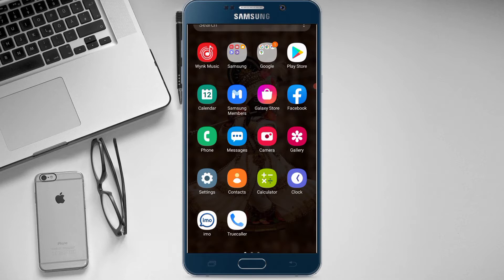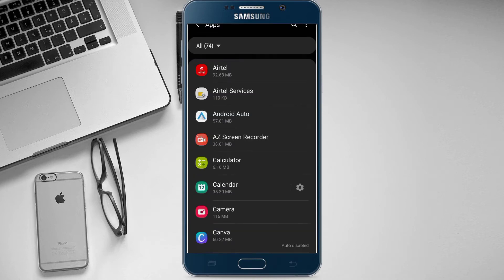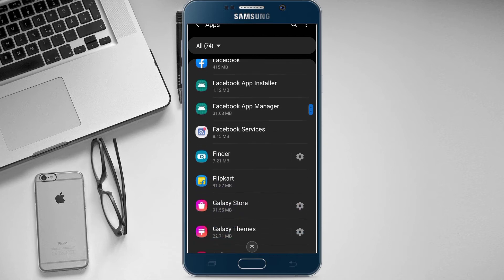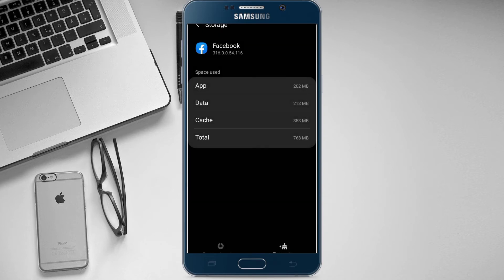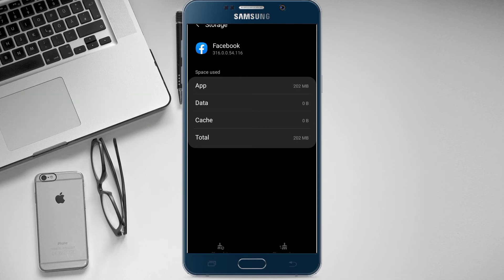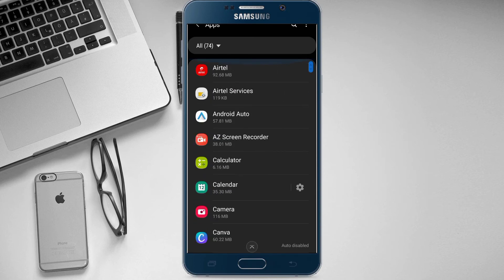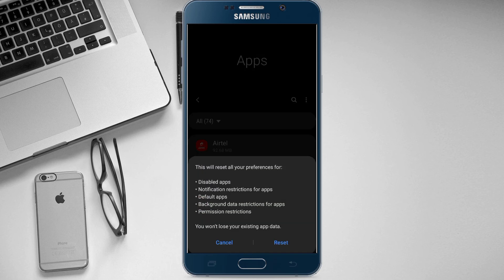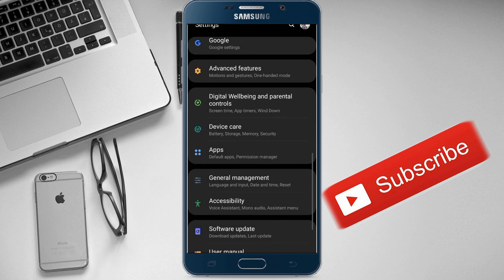How to mobile storage ఇలా చేస్తే phone storage ప్రాబ్లం ఇక రానే రాదు, storage full problem telugu,